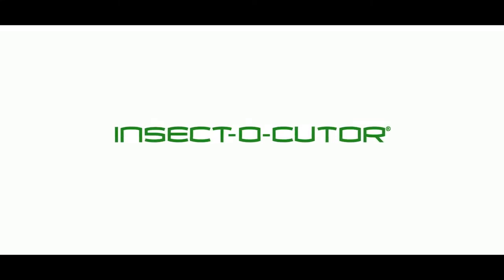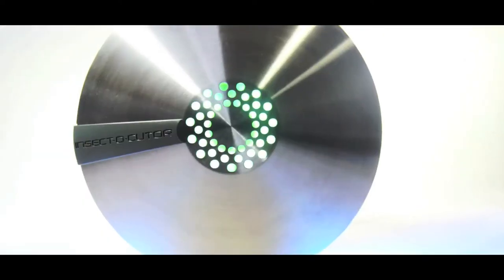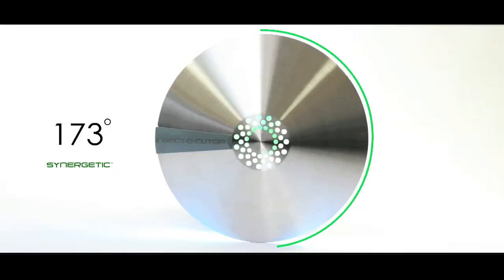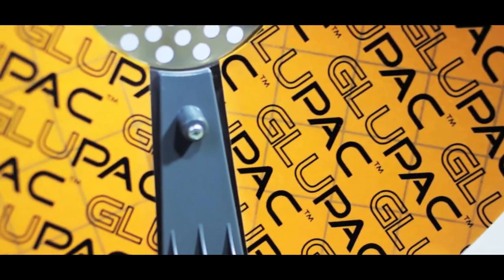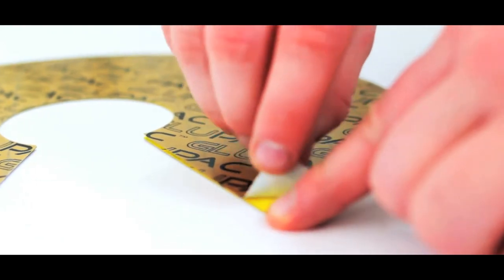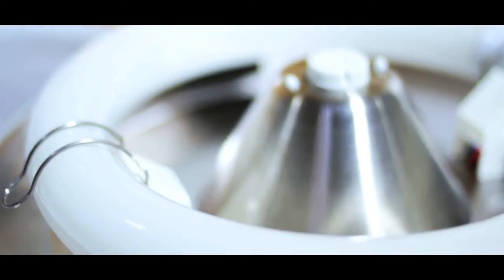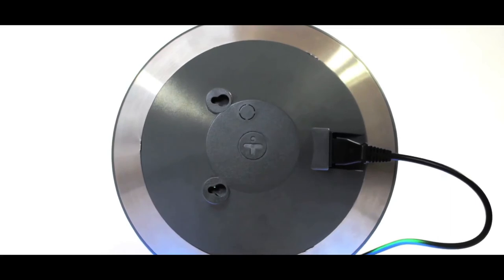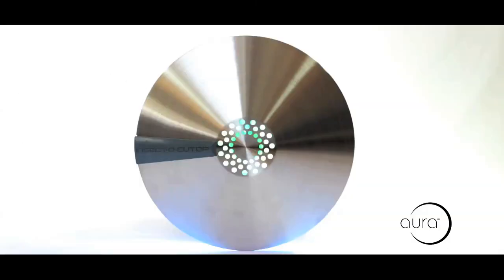Insect-O-Cutor Aura - Promotional video - ENGLISH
Stylish and contemporary, the Aura™ decorative flykiller is an ultra discreet unit designed for front-of-house applications. Ideal for use within cafes, restaurants, bars and hotels, the Aura™ offers an elegant, modern aesthetic alongside innovative, easy-to-service features and maximum efficacy.